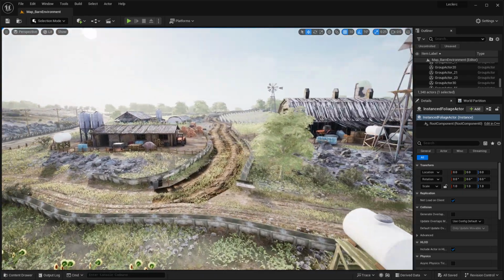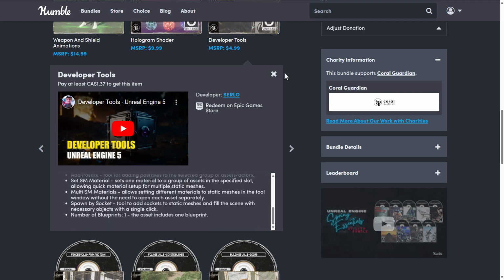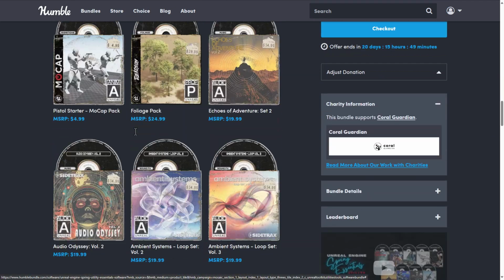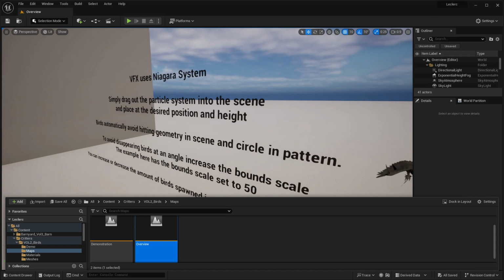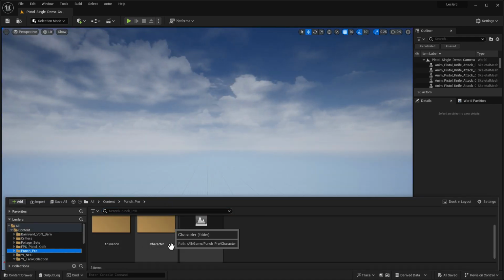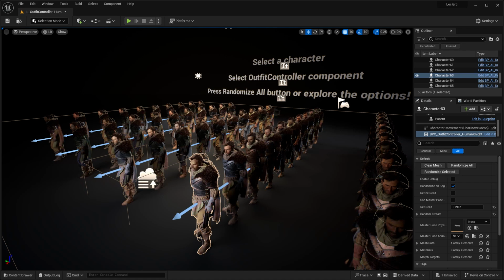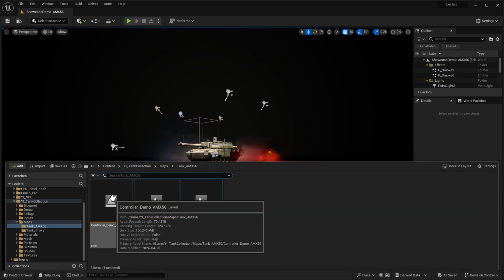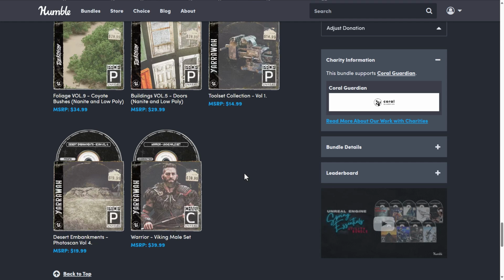HUGE 50+ Asset Unreal Engine Bundle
This bundle is a huge collection of assets for Unreal Engine by Yarrawah Interactive, Dekogon, Freshcan3D, Mocap Online, Meshingun, Iraisynn Attinom, Night Times, BVG, SERLO, Jumpzoid and Maksim3D.  We go hands-on with half a dozen assets in this pack and show you how they are redeemed in this video.